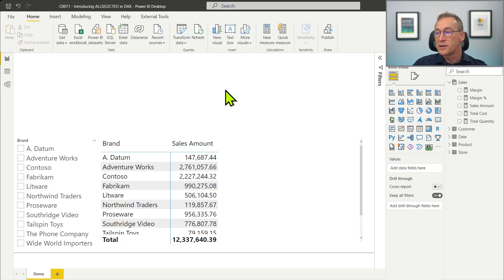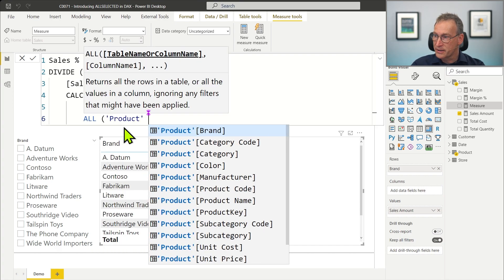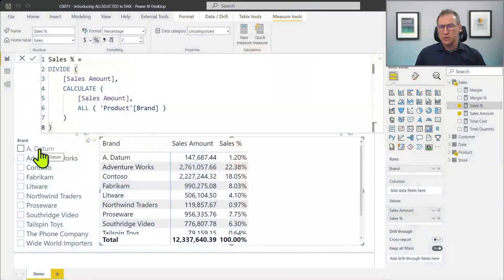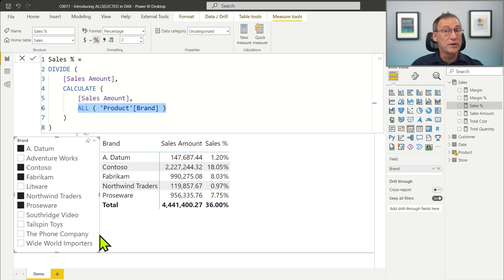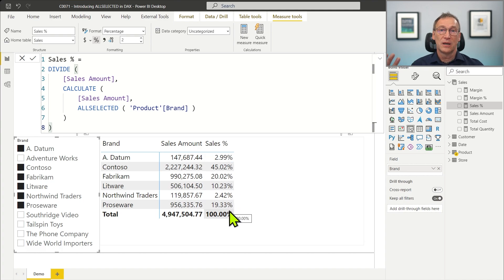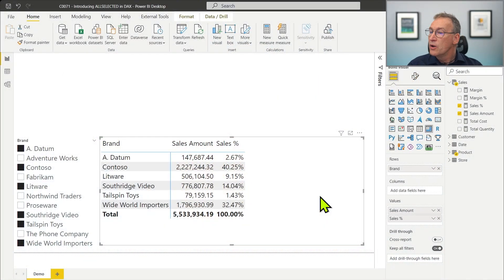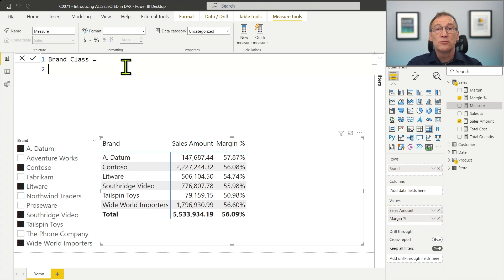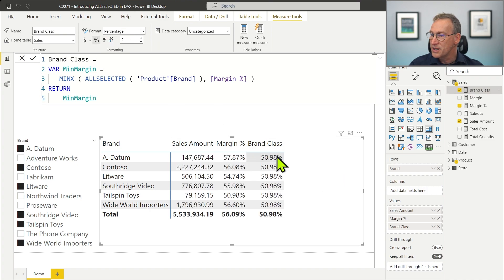Introducing ALLSELECTED in DAX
Introduction to ALLSELECTED, which is an extremely complex function to use in DAX.